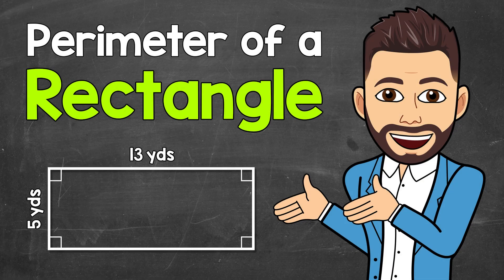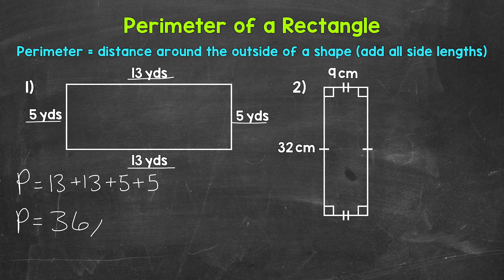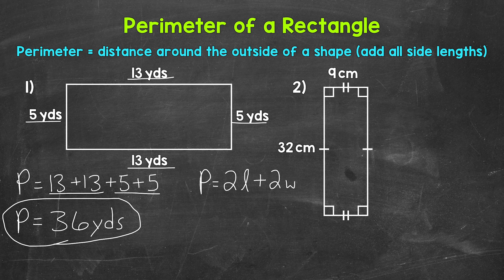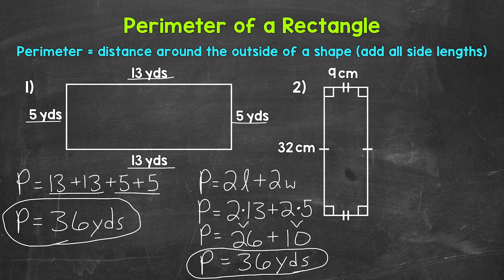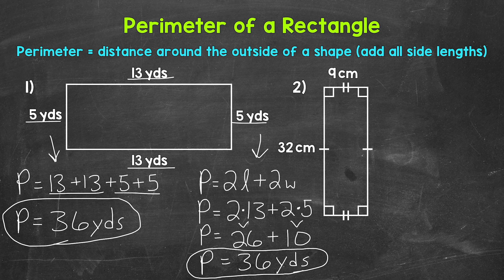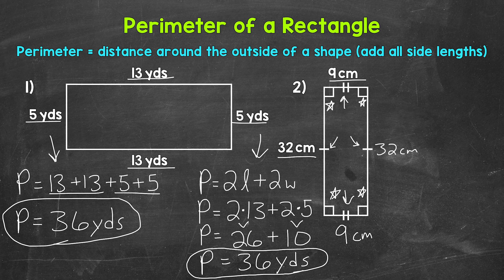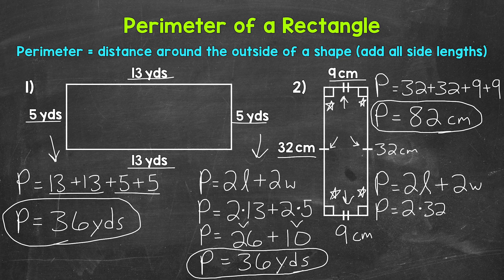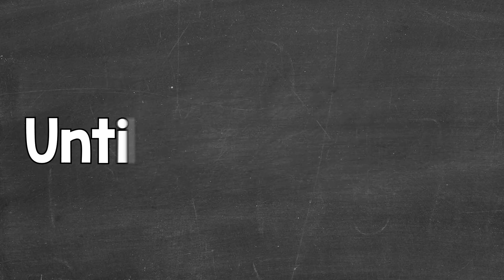How to Find the Perimeter of a Rectangle | Math with Mr. J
Welcome to How to Find the Perimeter of a Rectangle with Mr. J! Need help with finding the perimeter of a rectangle? You're in the right place!

Whether you're just starting out, or need a quick refresher, this is the video for you if you're looking for help with finding the perimeter of a rectangle. Mr. J will go through two examples and explain the steps of how to find the perimeter of a rectangle.

Hopefully this video is what you're looking for when it comes to finding the perimeter of a rectangle.